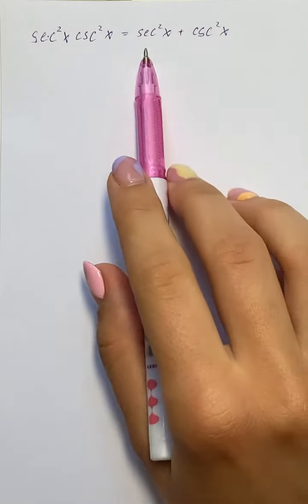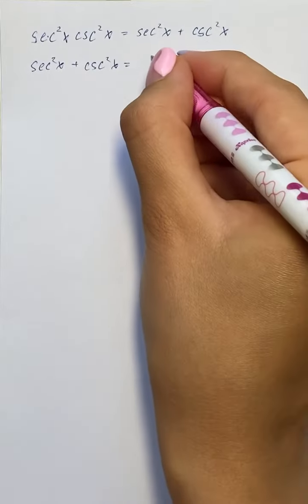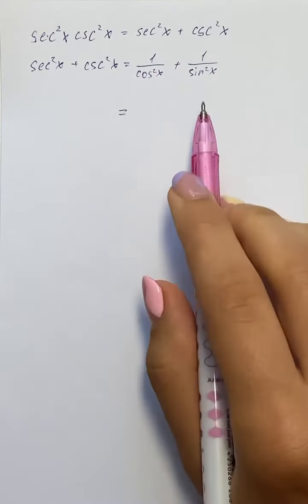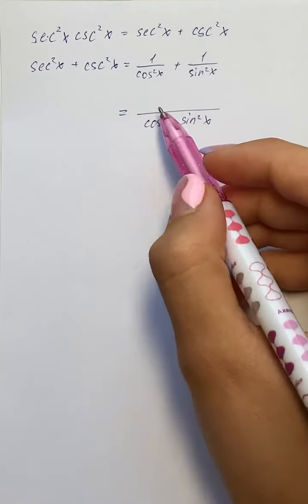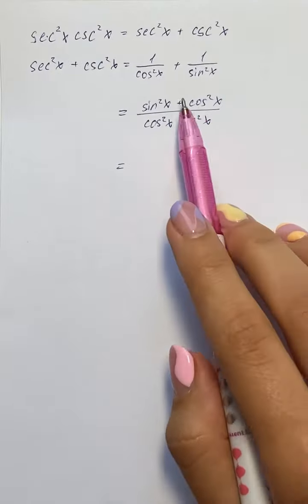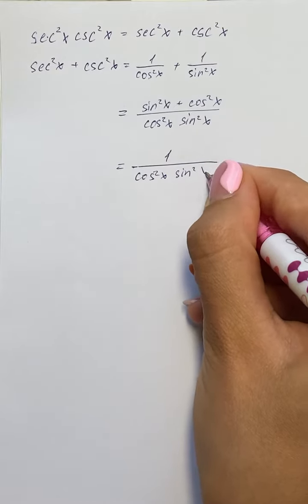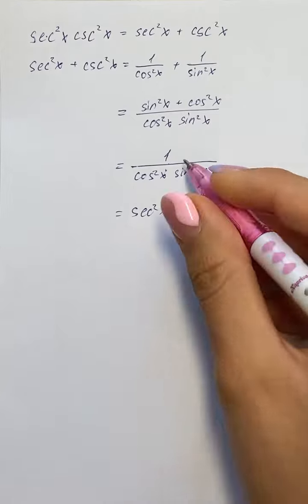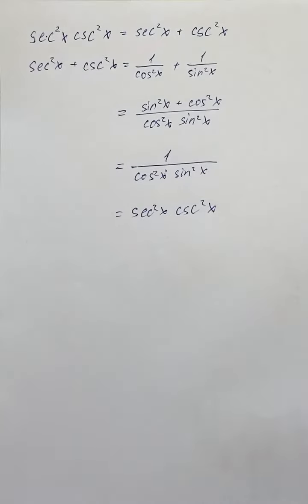Proof trigonometric identities.\sec^2(x)+\csc^2(x)=\sec^2(x)\csc^2(x) | Plainmath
Solution to Geometry question: Proof trigonometric identities.
\sec^2(x)+\csc^2(x)=\sec^2(x)\csc^2(x)